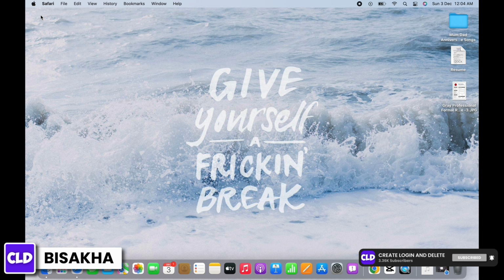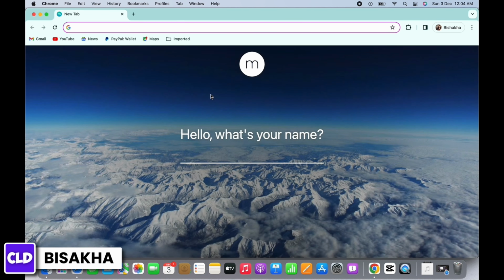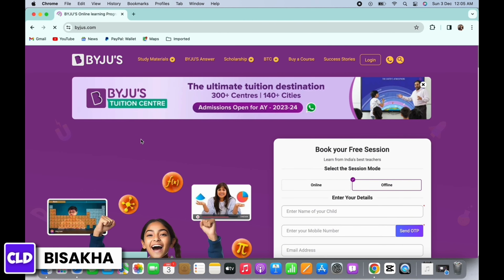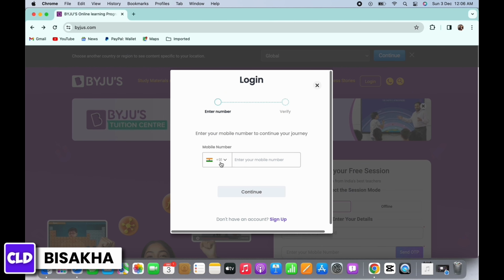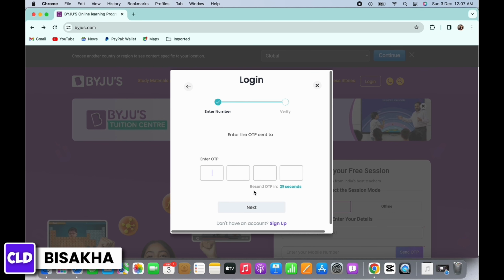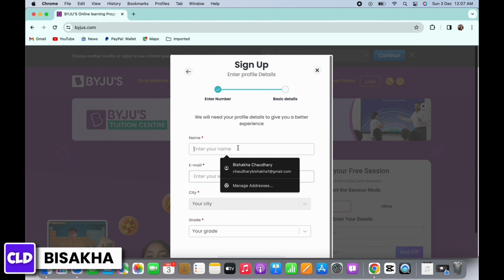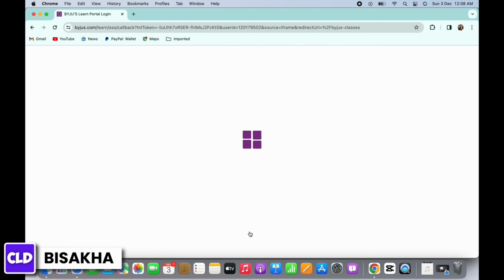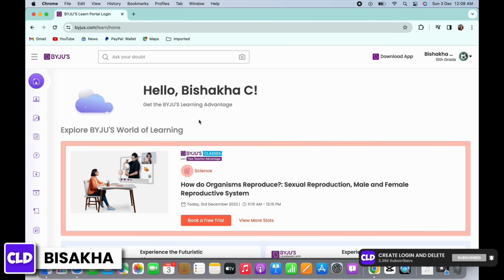How To Create Byju's Account (2024)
In this tutorial, we'll provide you with a step-by-step guide on how to create a Byju's account in 2024, ensuring that you can take full advantage of the educational opportunities it offers.

👋 Welcome to Create Login And Delete! In this video, we'll guide you through the process of creating a Byju's account in 2024. If you're interested in accessing educational resources and courses through Byju's but are unsure how to create an account, this tutorial is tailored just for you.

Tips for Creating a Byju's Account (2024)
We're here to assist you. If you find this video helpful, remember to give it a thumbs-up and share it with anyone who may benefit from learning how to create a Byju's account in 2024.

📱 Timestamps:

0:00 - Introduction
0:05 - How to Create a Byju's Account (2024)
0:10 - Steps to Create a Byju's Account